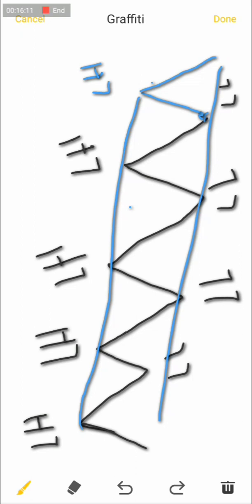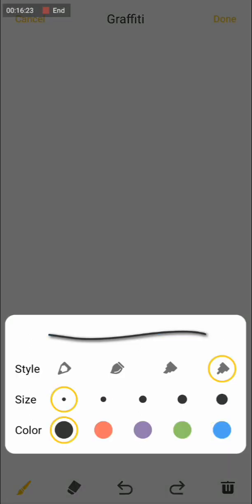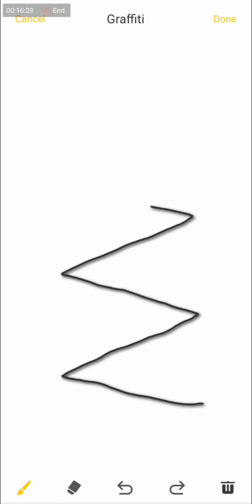INTRODUCTION TO FOREX LESSON 1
Introduction to 3 types of market structures
1.Bullish market looking for buying opportunities.📈
-how to spot a buying trend

2.Bearish market check for selling opportunities.📉
-how to spot a selling trend

3.Ranging market here you buy high & sell the lows.📈📉📈📉